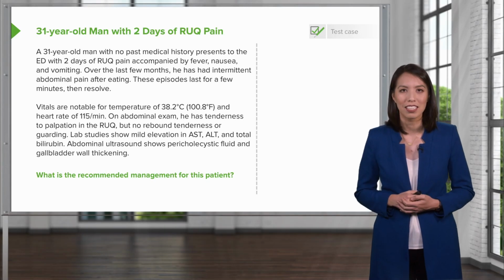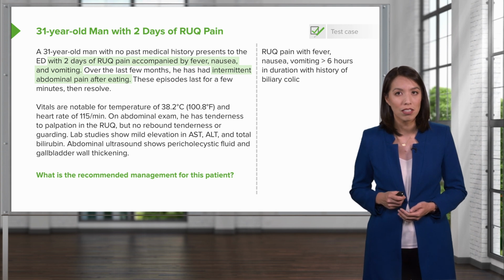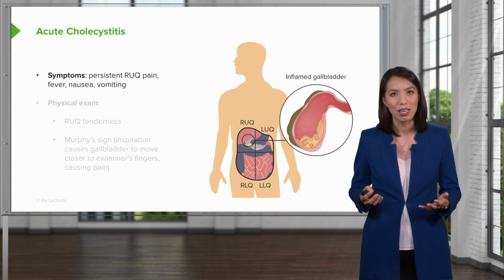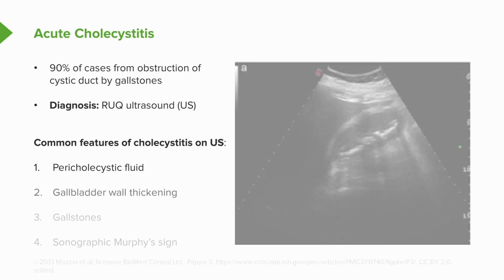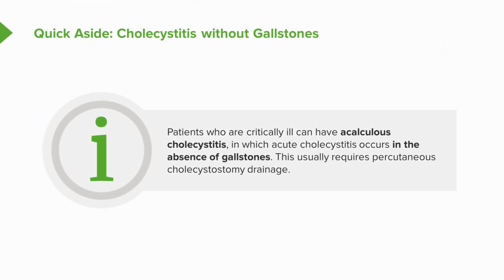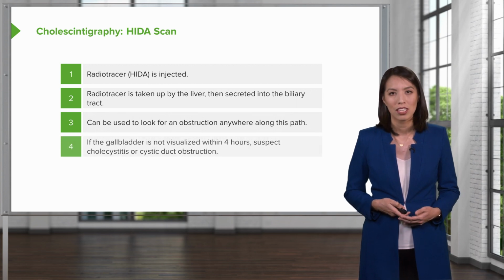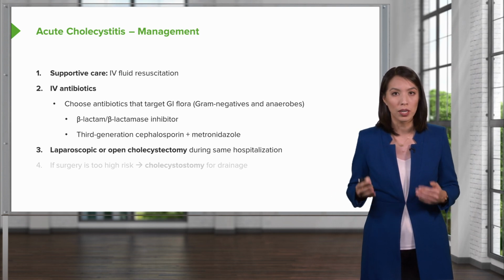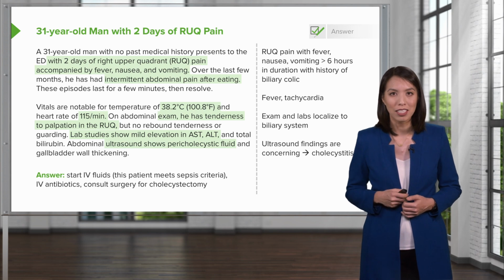Acute Choleycystitis Overview and Practice Case | Gastroenterology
► THIS VIDEO will discuss the case of a 31-year-old man with no significant medical history who presents to the Emergency Department with right upper quadrant abdominal pain, fever, nausea, and vomiting, ultimately diagnosed with acute cholecystitis based on clinical and imaging findings. 🏥 We'll delve into comparing the clinical presentation of cholelithiasis with that of acute cholecystitis, listing the signs and symptoms present in patients with acute cholecystitis, and describing Murphy's sign in this context. Indeed, the video explores the differences between cholelithiasis and acute cholecystitis, outlines diagnostic approaches such as ultrasound and HIDA scans, and outlines the recommended management, including IV fluids, antibiotics, and cholecystectomy. 💉 We will also explain the process of cholescintigraphy and the purpose of this procedure. This comprehensive overview serves as a valuable resource for healthcare professionals and anyone interested in understanding the correct assessment and appropriate treatment of acute cholecystitis. 👩⚕️📚⚕️

► RELATED VIDEOS - If you liked this video and need some more information about the subject, you’ll probably want to check the following videos out:

► THE PROF 👩🏫
Dr. Kelley Chuang, MD is a hospitalist at the VA Greater Los Angeles Healthcare System and Assistant Clinical Professor of Medicine at UCLA. She obtained her MD from the Icahn School of Medicine at Mount Sinai and holds an MA in Teaching from American University. She completed her internship and residency in Internal Medicine at UCLA in 2017. Dr. Chuang served as a VA-based Chief Resident in Internal Medicine at UCLA in 2017 – 2018. She is currently an Associate Program Director for the UCLA Internal Medicine Residency Program, and VA Site Director for the UCLA Medicine-Neurology Preliminary Program. Her interests include digital medical education, clinical informatics, and clinical coaching for resident learners. Dr. Chuang received her board certification in Internal Medicine in 2017. 🩺

Chapters:
00:00 Introduction
00:03 Comparing Cholelithiasis and Acute Cholecystitis
01:02 Signs and Symptoms of Acute Cholecystitis
01:57 Understanding Murphy's Sign
02:15 Common Ultrasound Features of Cholecystitis
02:53 The Diagnostic Process for Acute Cholecystitis
03:36 Exploring Cholescintigraphy
04:10 Management of Acute Cholecystitis
05:24 Cholecystectomy and Alternative Procedures
06:14 Summarizing Key Takeaways
06:30 References and Further Reading